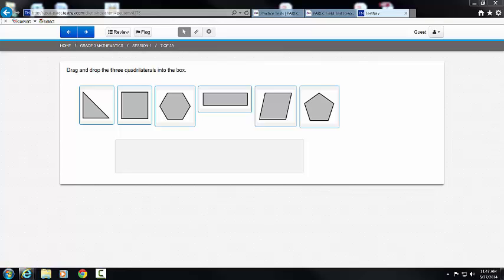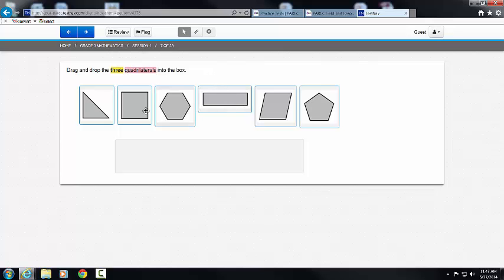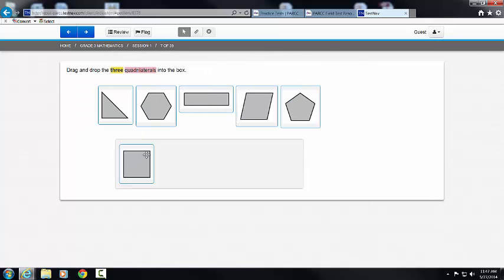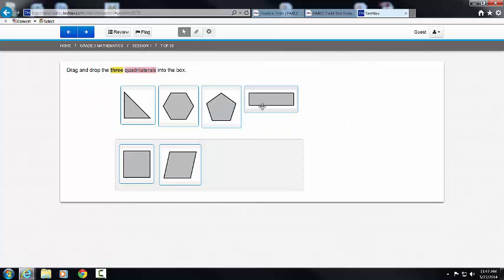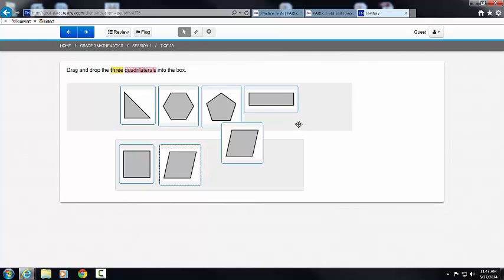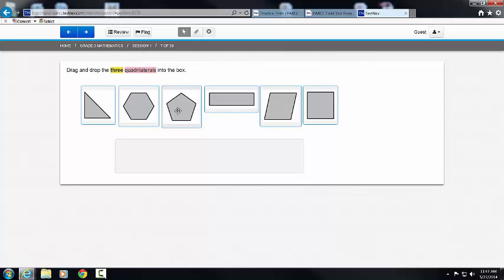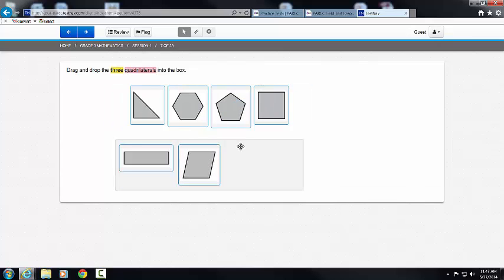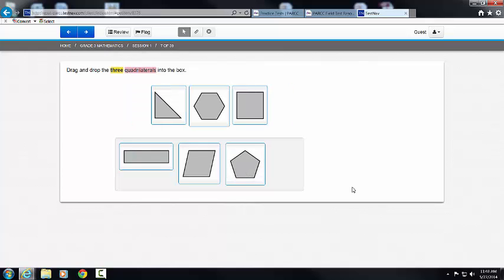Drag and Drop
This is going to be a video explaining how to be successful on different components of the PARCC Mathematics Sample End of Year Assessments.  This specific video will discuss how to drag and drop.